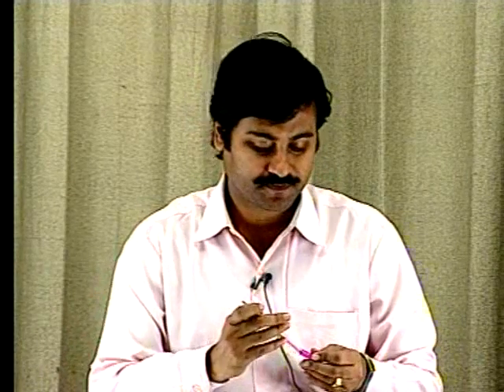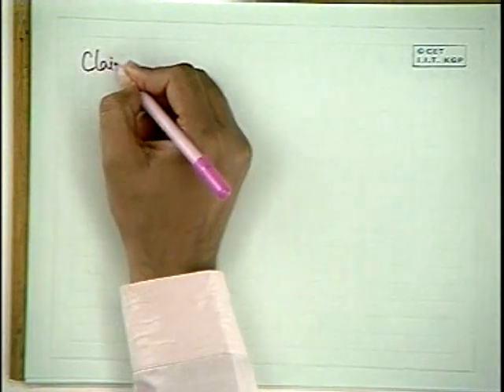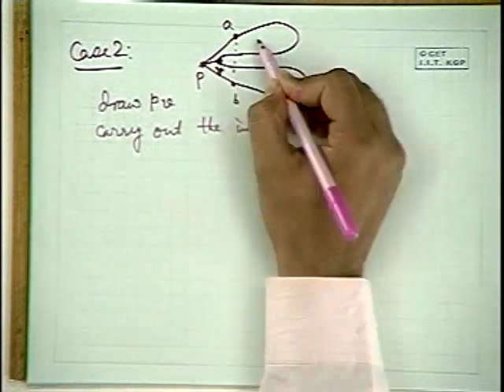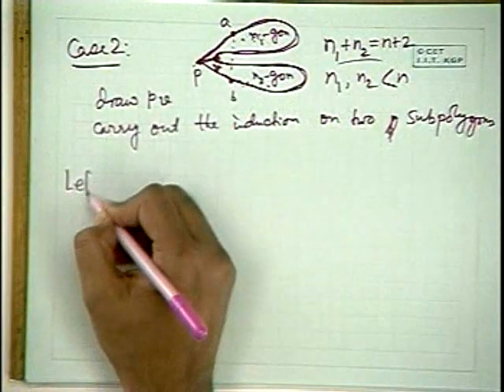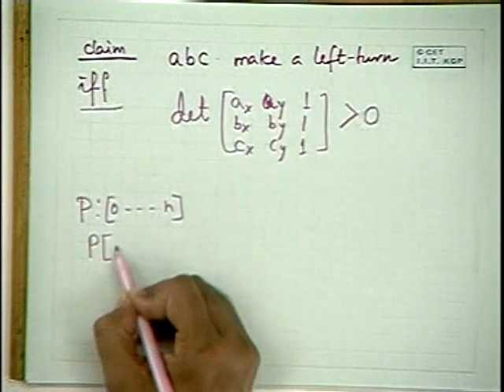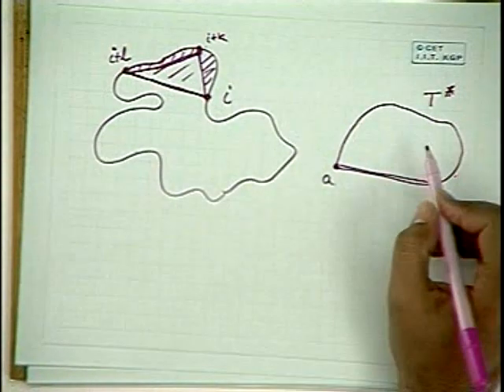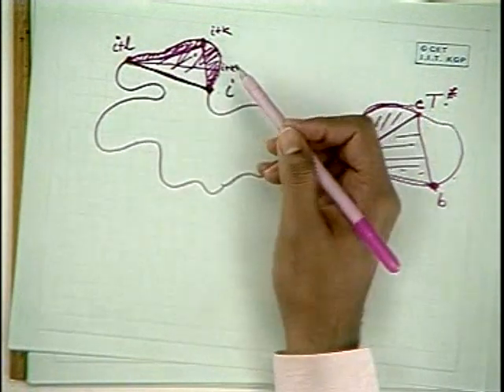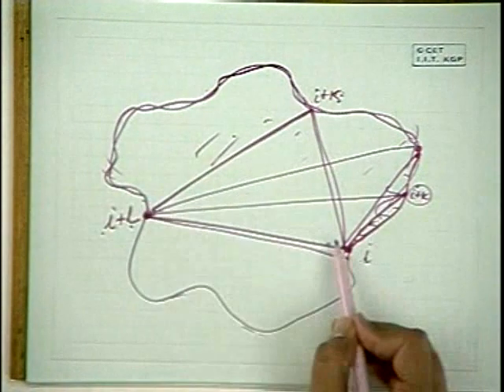Design and Analysis Algorithms 11